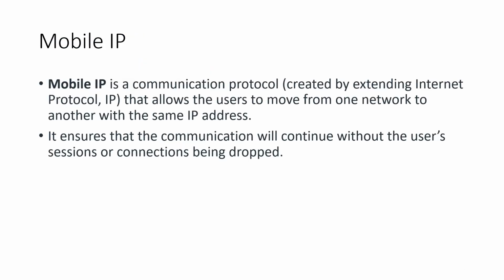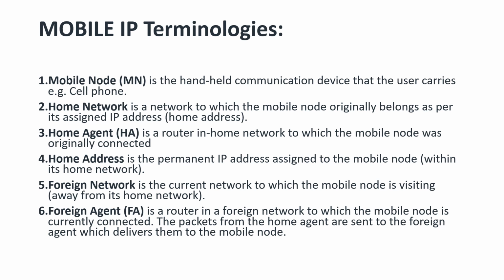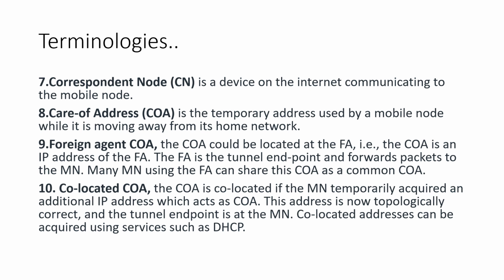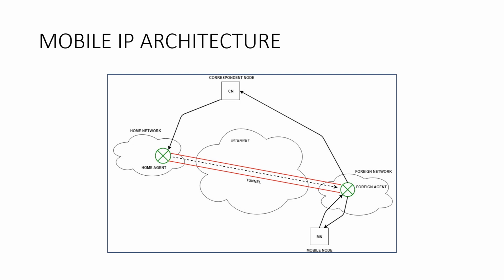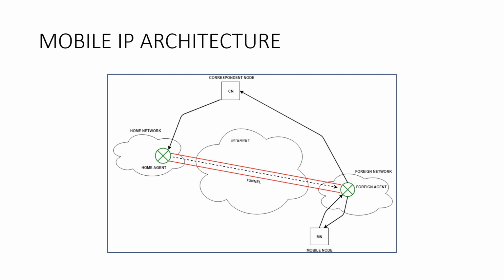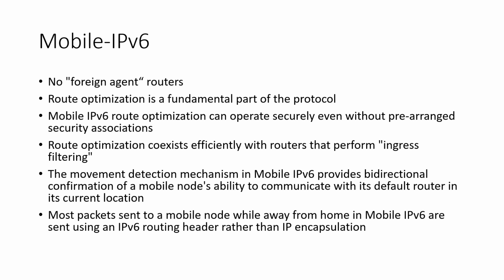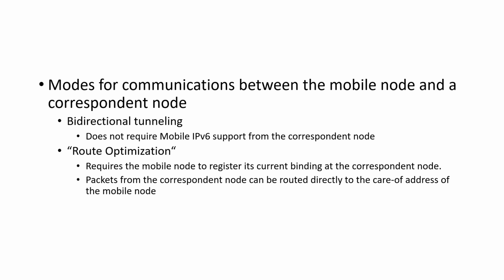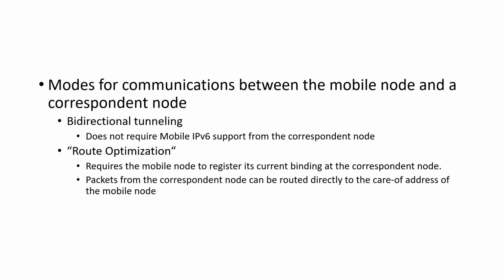UNIT II MOBILE IP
WIRELESS NETWORKS